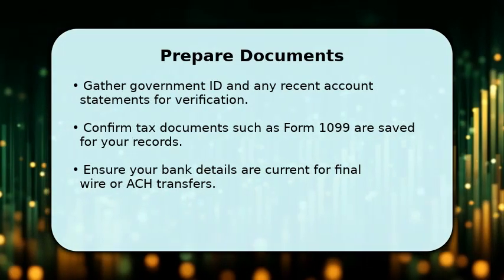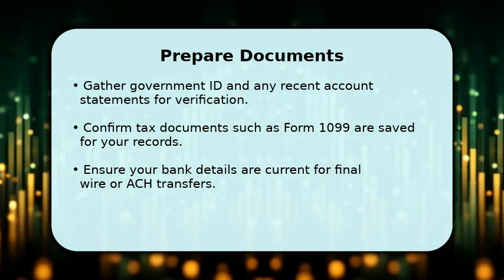How to Delete Your Interactive Brokers Account - Updated Guide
How to Delete Your Interactive Brokers Account - Updated Guide | 🔒 Surfshark VPN Deal — Stay private and secure. $1.99/mo + 3 Months Free ▸

Learn the step-by-step process of closing your account with Interactive Brokers. This video covers essential tips for a smooth and secure withdrawal, including important considerations like tax implications and final settlements.

Interactive Brokers Account Deletion, Close Your Trading Platform, Financial Services Withdrawal Guide, Brokerage Firm Exit Process, Account Closure Steps for Interactive Brokers, Securely Remove Financial Profile, Tax Implications of Selling Stocks, Final Account Balancing with IB